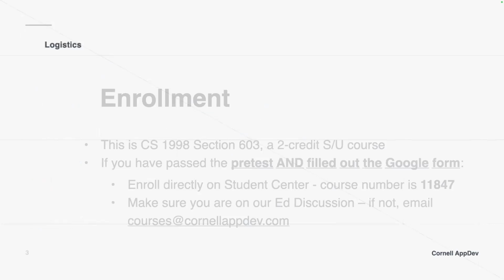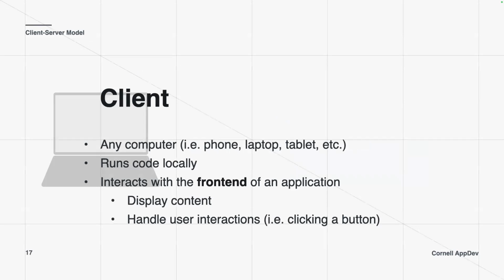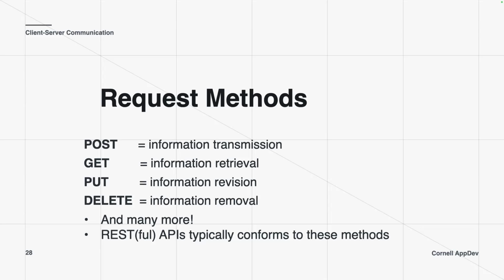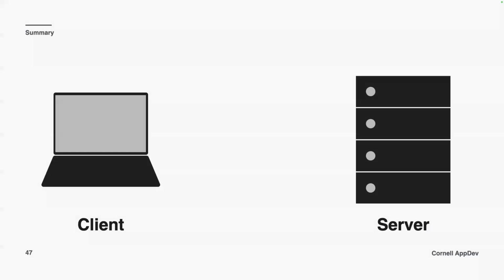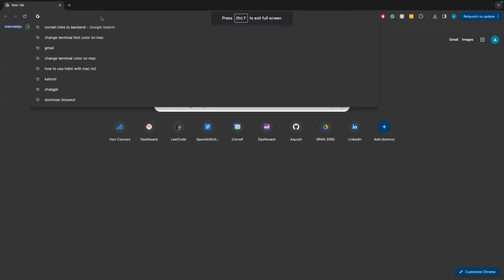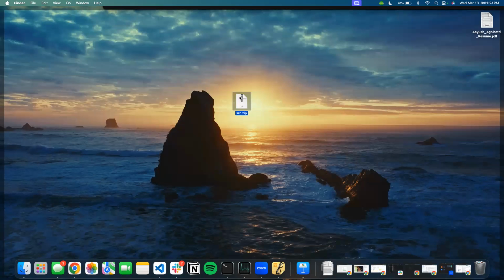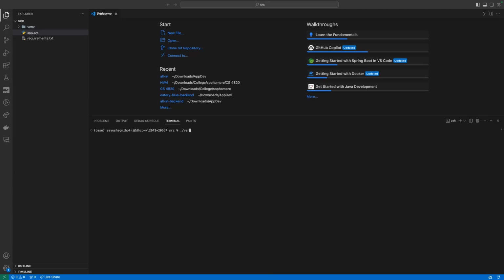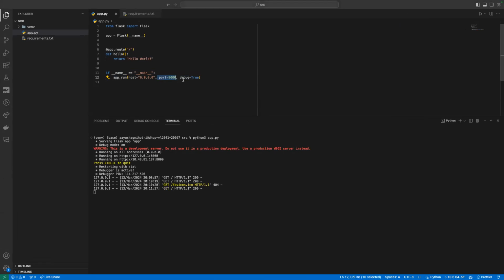[SP24] Intro to Backend Development - Routes Lecture (Week 1)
Timestamps:
0:00 Intro + Logistics
5:03 Client-Server Model
7:02 Client-Server Communication
12:00 Example Responses
15:52 Summary
16:57 Questions
17:07 Pre-Demo Knowledge Check
20:14 Demo